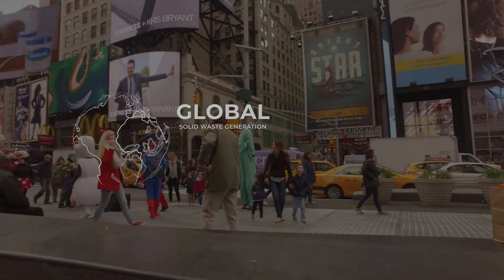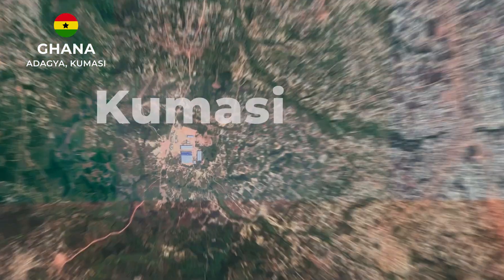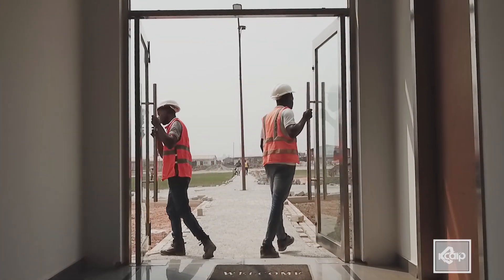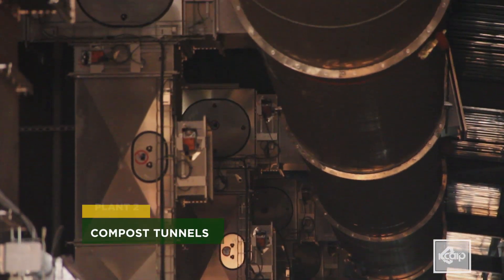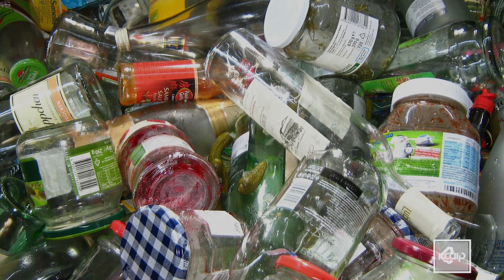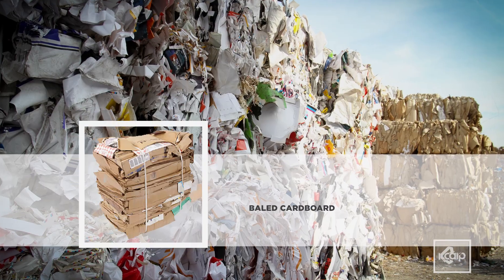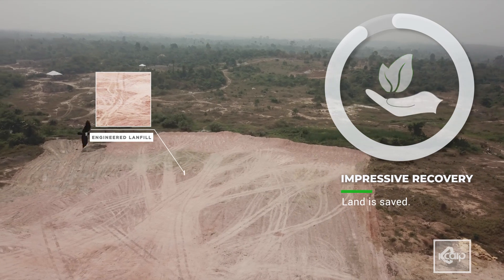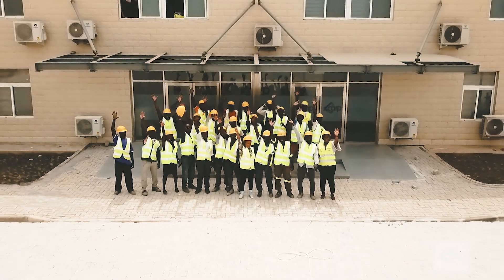Lets take a tour to Kumasi Wastewater treatment Plant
The JOSPONG Group of companies (JGC) has commissioned a €20-million compost and recycling plant at Adagya, near Kumasi in the Ashanti Region.
Known as the Kumasi Compost And Recycling Plant (KCARP), the facility is part of waste management giant Zoomlion Ghana Limited’s Integrated Recycling and Compost Plant (IRECOP) project, established to receive, sort, process and recycle waste.